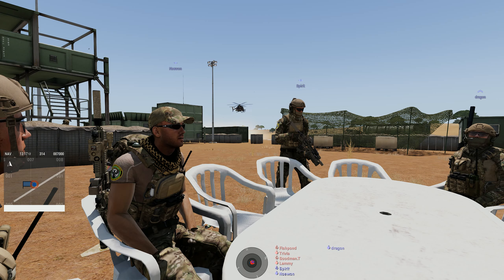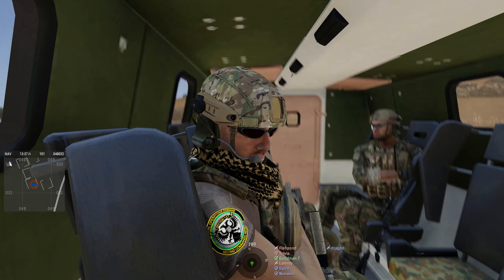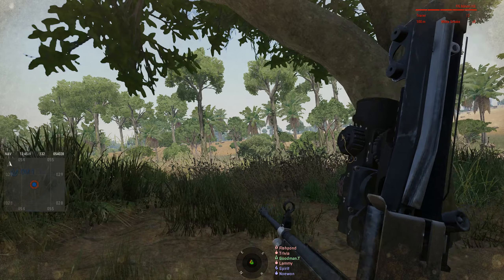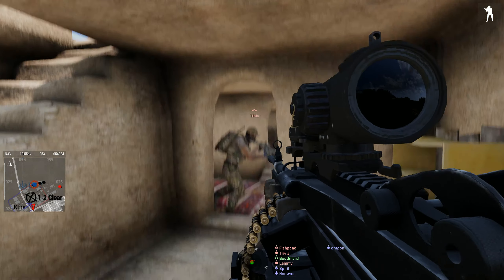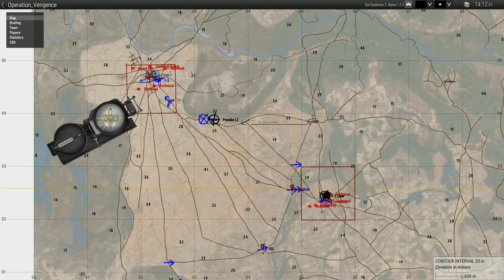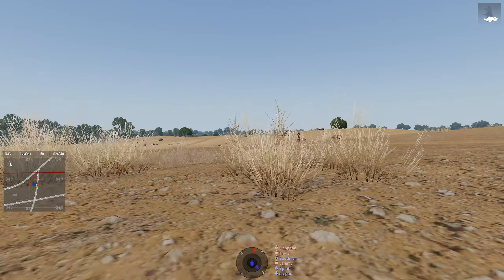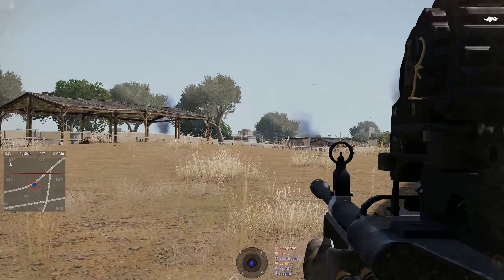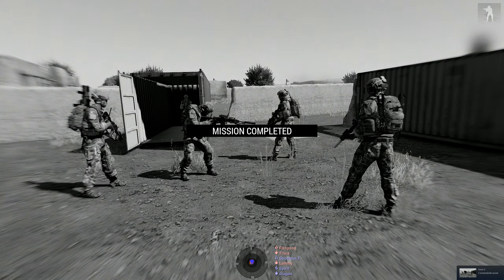Arma3: SOCOMD Operation Vengance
Click the link above to join!